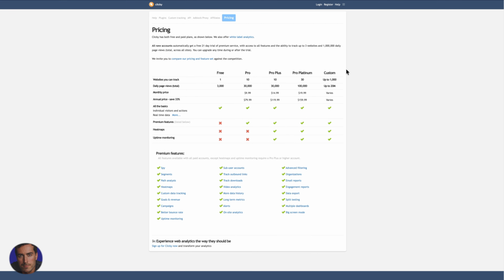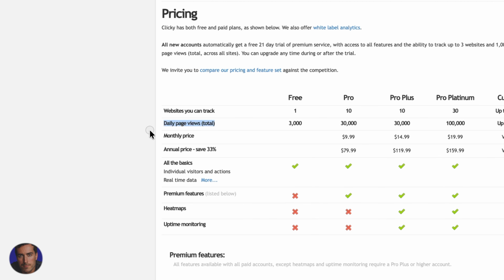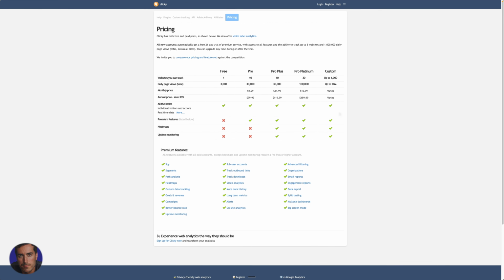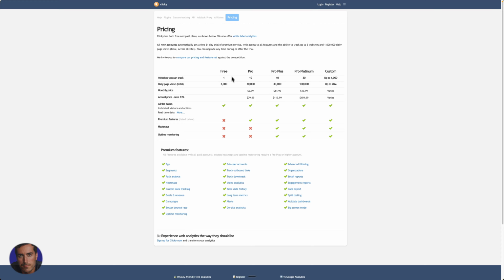Clicky Pricing: How Much Does It Cost? (Free vs Pro Analytics)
Clicky pricing is essential for anyone considering this web analytics tool. Don't miss out on the opportunity to enhance your website's performance!

Timestamps:
0:00 - Introduction
0:22 - Free Trial Overview
0:56 - Free Account Limitations
1:13 - Paid Plans Breakdown
1:43 - Choosing the Right Plan

▬▬▬▬ Links & Resources ▬▬▬▬

▬▬▬▬ Video Transcript ▬▬▬▬

Hey there, I’m Matt, and today I’m diving into Clickie pricing. If you’re curious about how much Clickie costs, you’re in the right place.

I’m currently on their pricing page, and I’ll walk you through it quickly.

Once you click the link, you’ll land on a page that might look a bit different over time, but it’ll give you all the info you need to register.

Now, let’s talk about the pricing. Clickie does have a free account option, but it comes with some limitations.

You can only track one website and you’re capped at 3,000 daily page views. This might be enough if you’re running a small site, but for anything larger, you’ll likely need one of their paid plans.

The paid plans include Pro, Pro Plus, Pro Platinum, and a custom option. The pricing scales based on how many daily page views you want and whether you need additional features like heat maps and uptime monitoring, which are included starting from the Pro Plus plan.

If you find that you like Clickie, you can always upgrade to one of the paid plans later. I hope you found this video helpful!